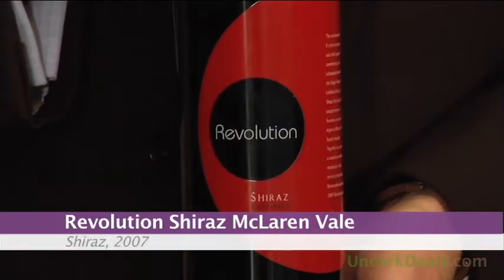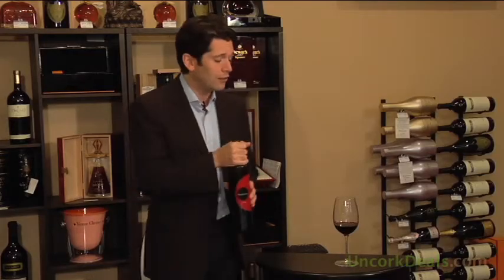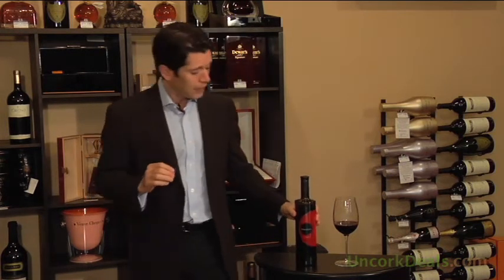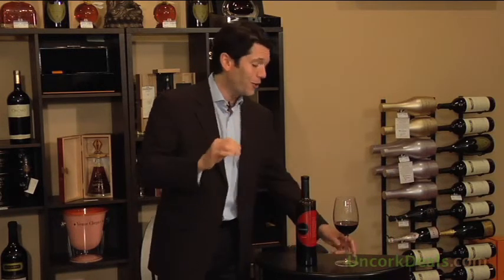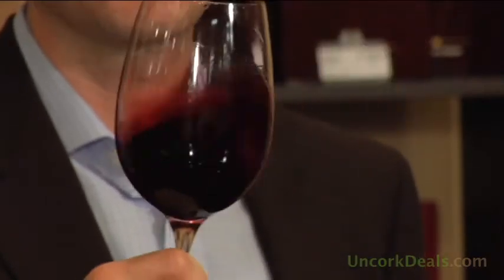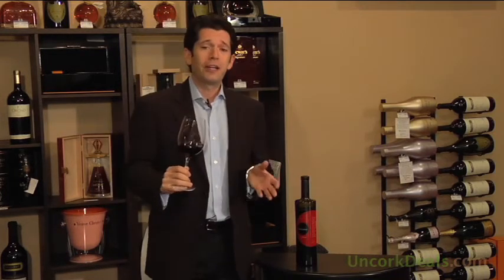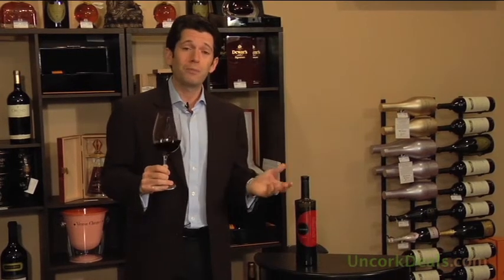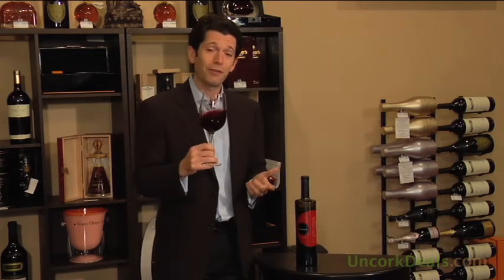UncorkDeals.com - Revolution Shiraz McLaren Vale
Watch as Brian Freedman, the wine specialist for Wine Chateau, uncorks his experiences on this wine on Uncork Deals.

91 Points Robert Parker: Purple-colored, this "Terroir-Driven" wine has a complex Perfume of Earth, Mineral, Sausage, game, Truffle, and Blueberry that borders on kinky. This leads to a Full-Bodied, Plush, Sweet, Dense wine with Exquisite Balance and Length.

The 2007 Shiraz "Revolution" was fermented with native yeasts and spent 9 months in stainless steel and two-year-old hogsheads. The grapes for Revolution come from the most revered sub-region of McLaren Vale, known as Seaview. This sub-region is where the best reds to come out of McLaren Vale are grown. The vines are relatively young at 5 years, but due to the extreme lack of soil nutrients & carefully regulated deficit irrigation practices, the vines are already producing voluptuous, flavor packed & rich fruit, perfect for Revolution.